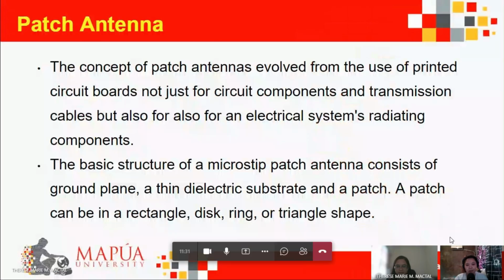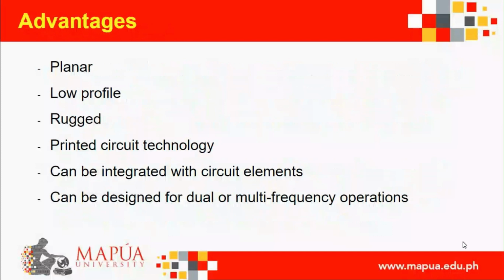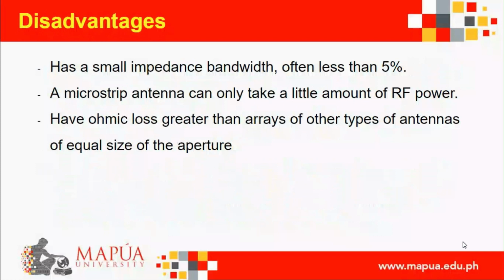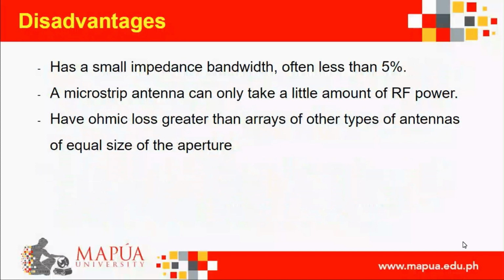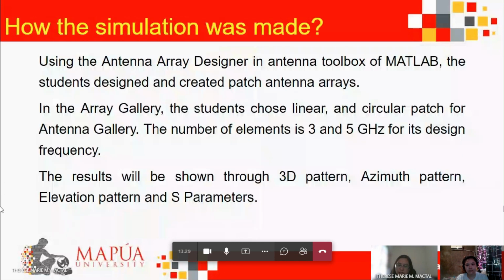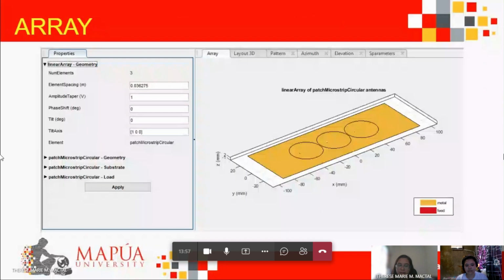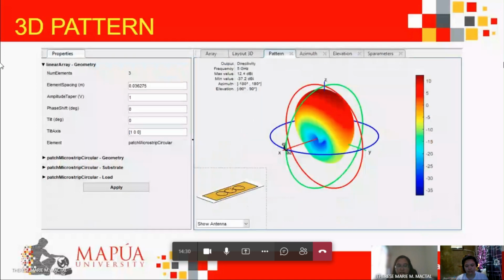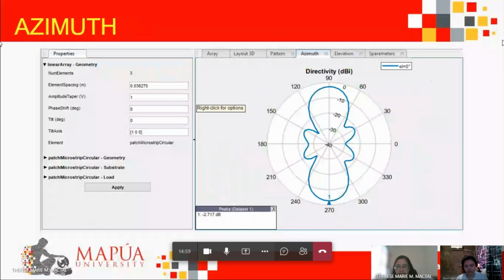GROUP 2 - MODULE 1 | MACTAL & MAMALES